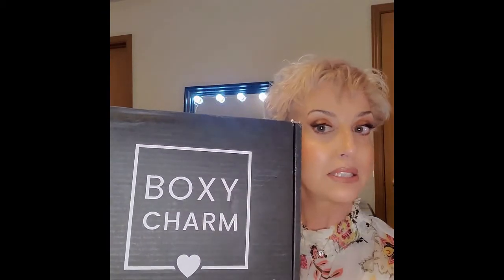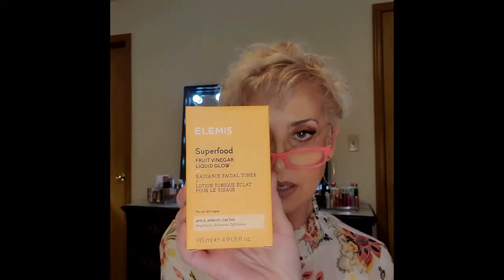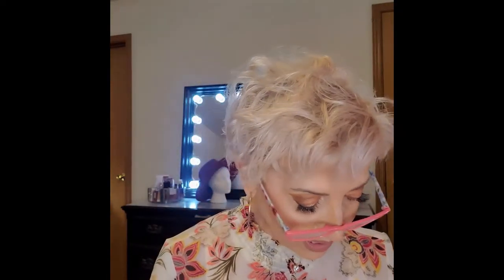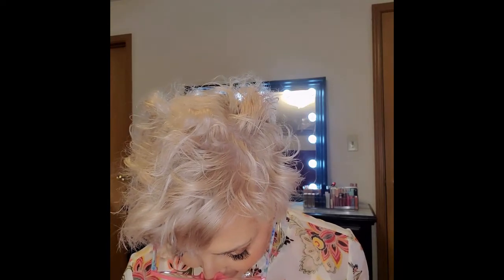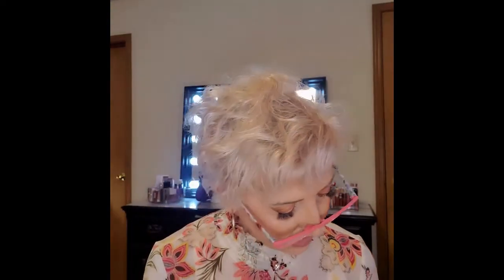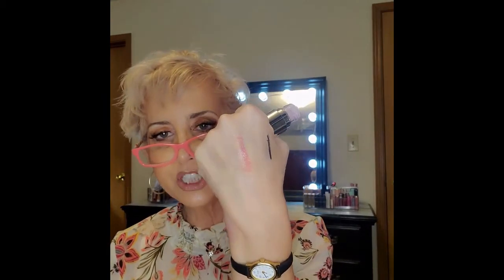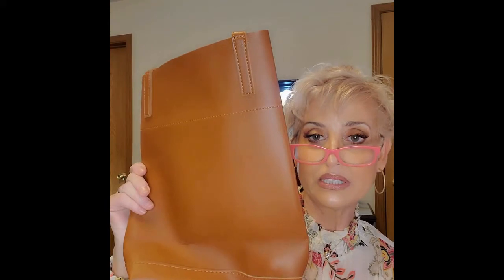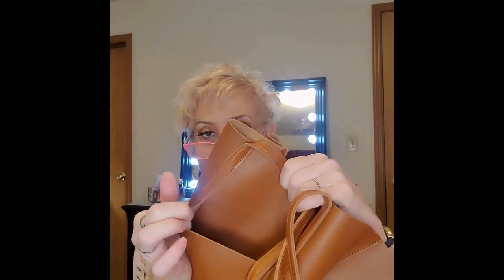September BoxyCharm Unboxing & Giveaway!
BoxyCharm is a monthly makeup subscription sending you 5-8 fullsize products each month! Join in the fun as I unbox September's Premium and BoxyLux Boxes!  I give more directions at the end of the video on how to enter the Giveaway.

The link to sign up for BoxyCharm is listed below.